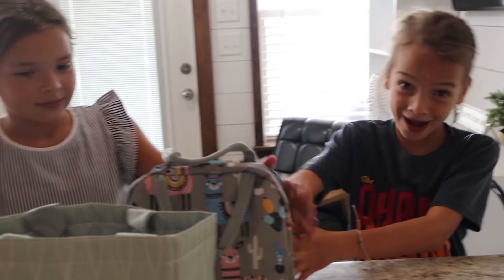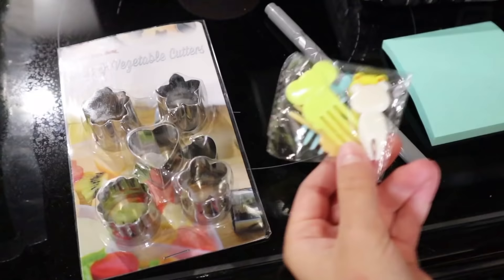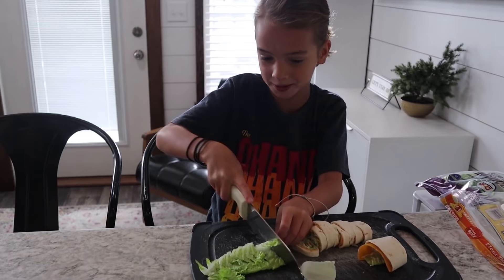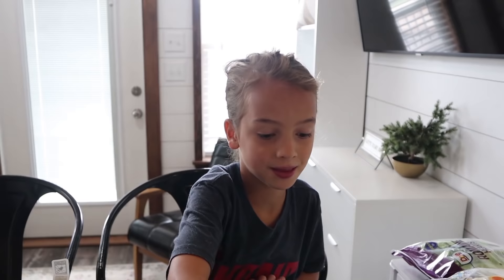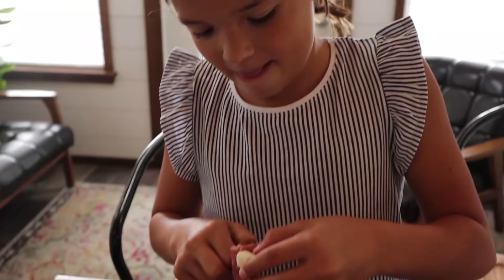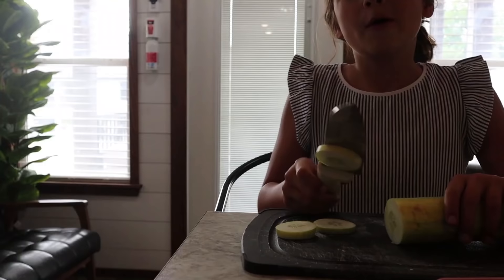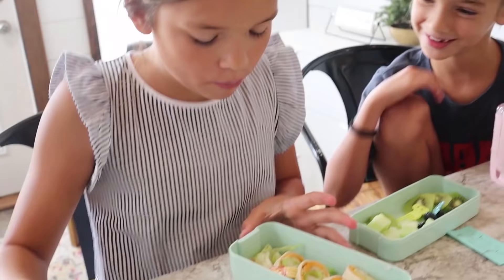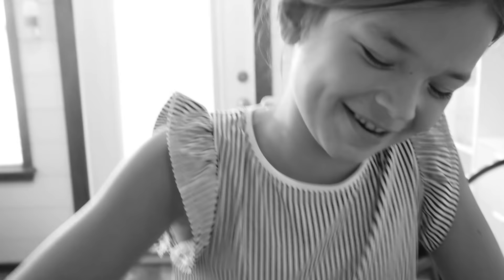TIKTOK Lunch For FIRST Day Of School!!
We made such fun lunches for each other for the first day of school! We followed Sulhee Jessica's recipes!

Toy Library is all about fun! Toy skits, Make Believe play, challenges, games & playing with all sorts of TOYS, Slime & anything Girly and FUN!

Cora & Evee from The Ohana Adventure love to share fun videos with you every week!

250 North RedCliffs Dr. 4B No.366